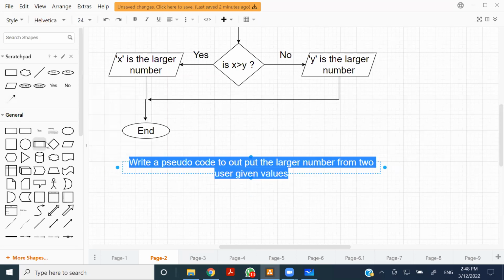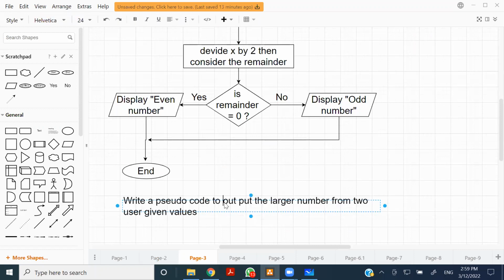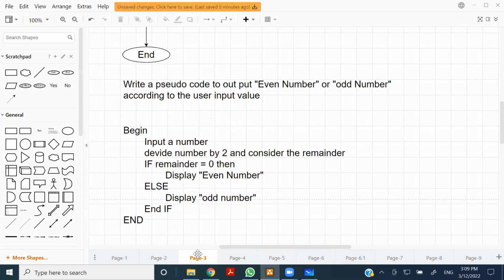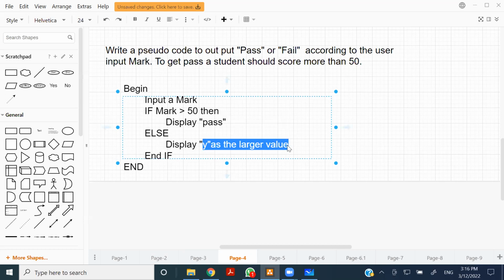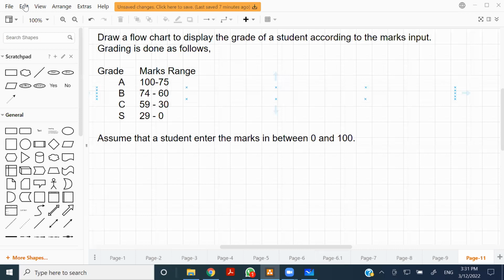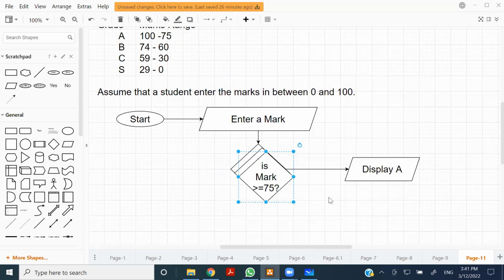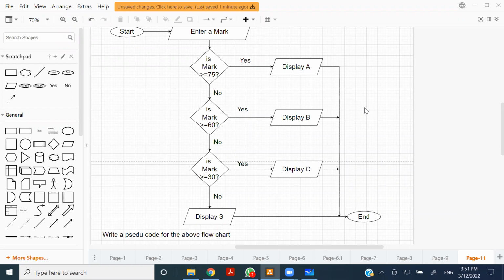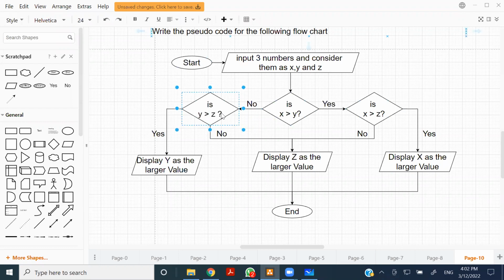G11 2022 ICT Eng @StarLabs 12 03 2022